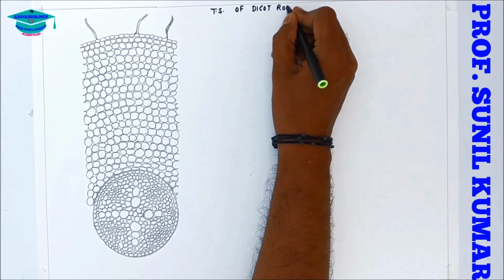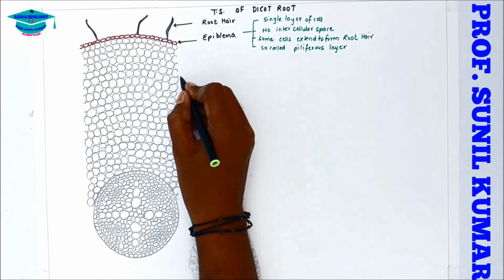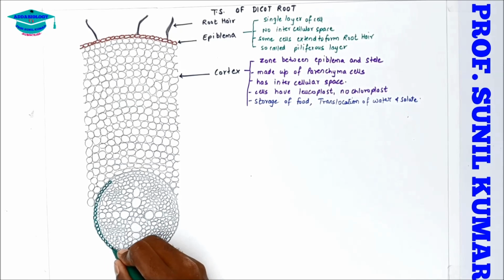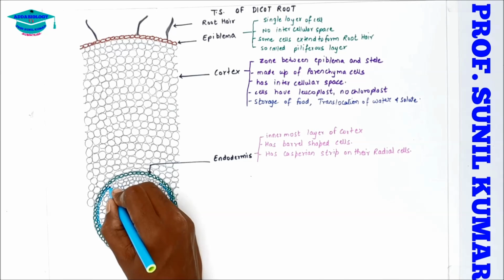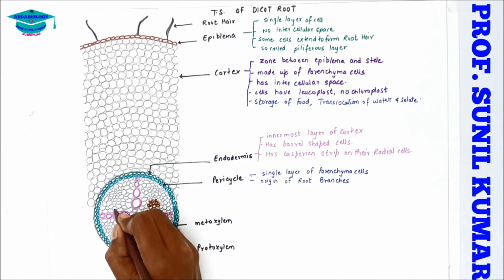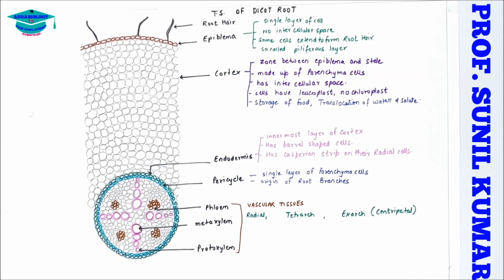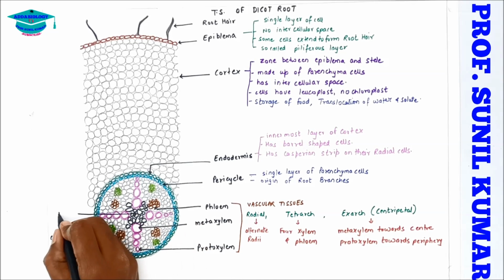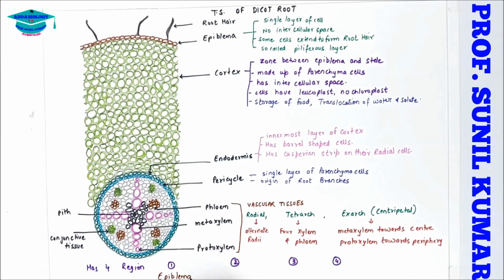PLANT ANATOMY : T.S. OF DICOT ROOT (EASY WAY) NCERT/NEET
Hi friends, here I am with another video. This video will help

VERY SOON I WILL BE UPLOADING VIDEO FOR PLANT ANATOMY (T.S. OF STEM/ LEAF)

P.S. sorry for the unwanted background noise and disturbances.
Till then keep supporting and sharing with friends.

Give your opinions, feedback, in the COMMENT section below.